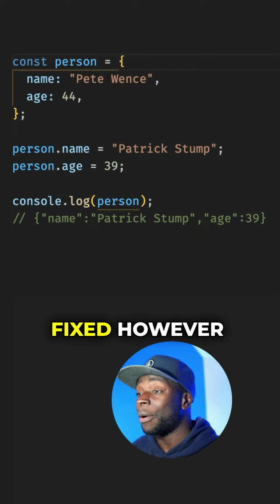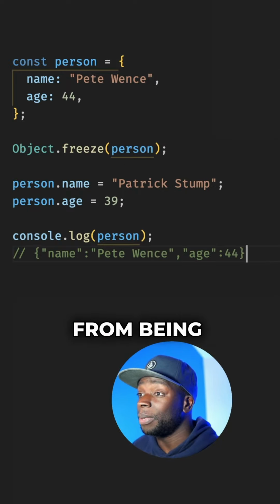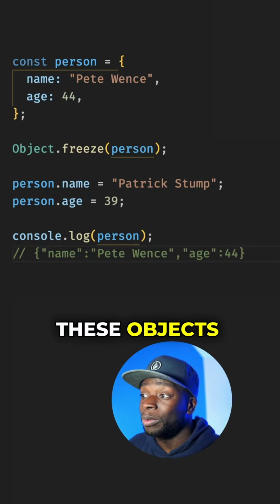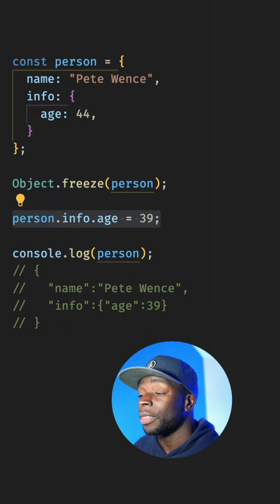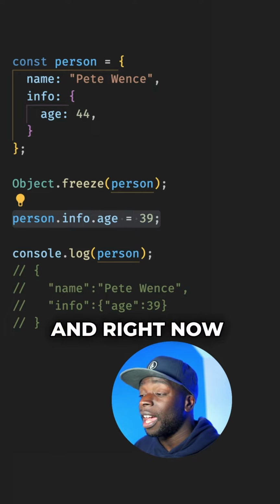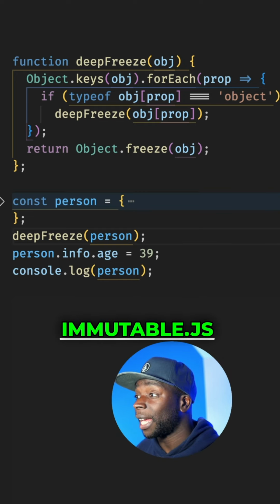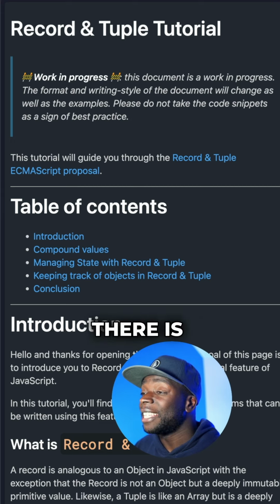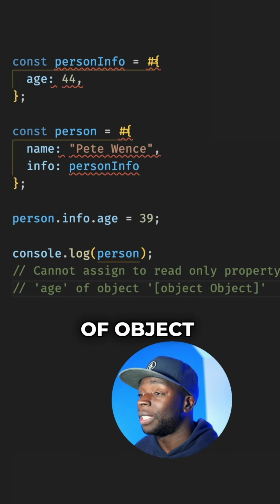Deep vs Shallow immutability in JavaScript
This can be quite a difficult concept to understand without looking at examples.